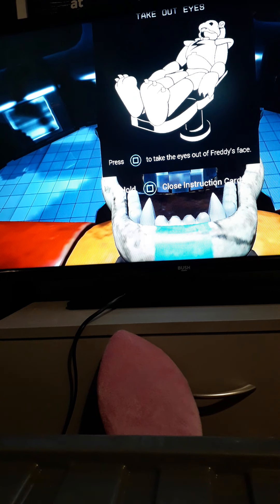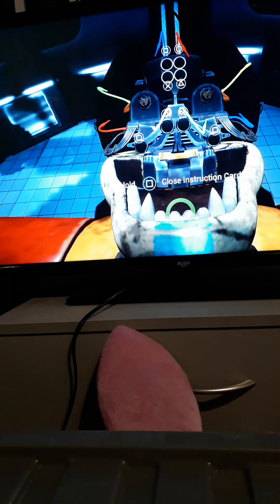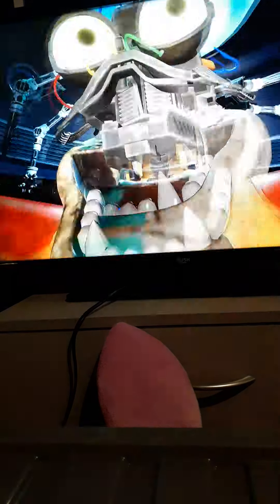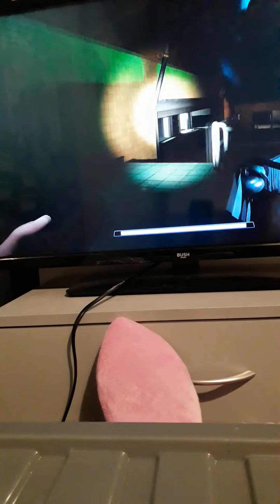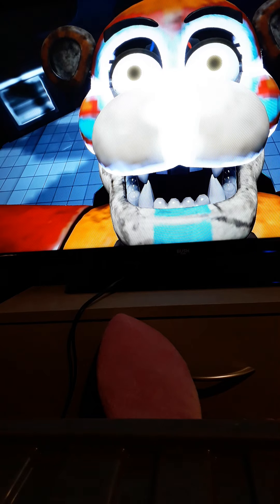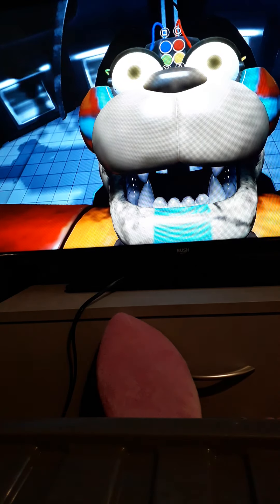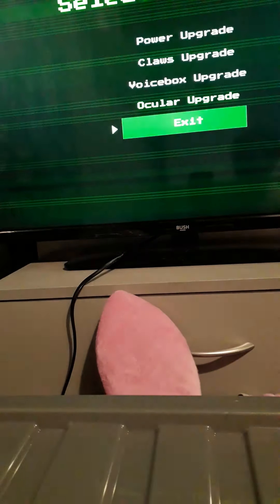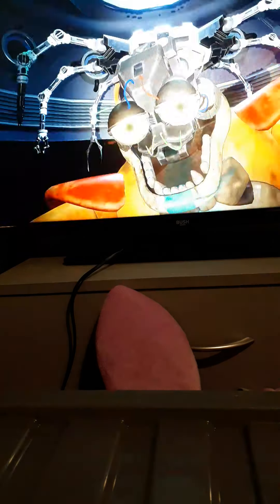security breach part 6